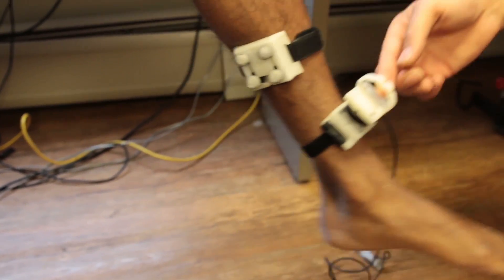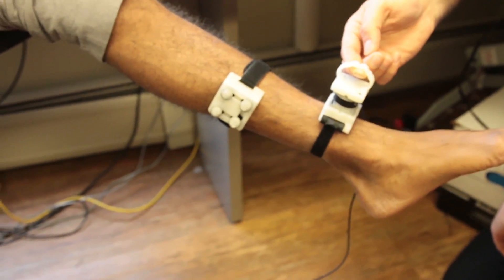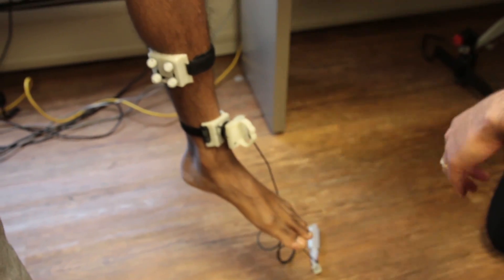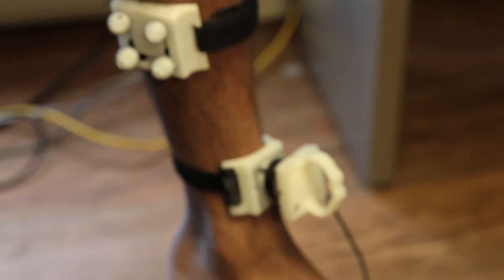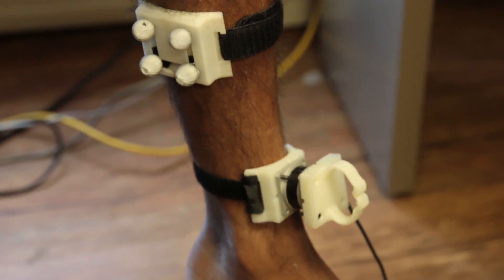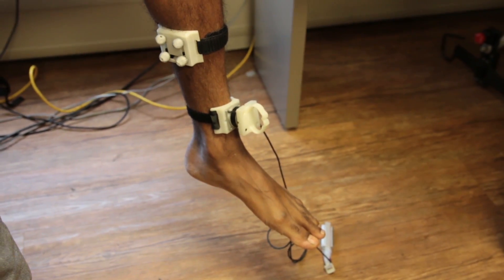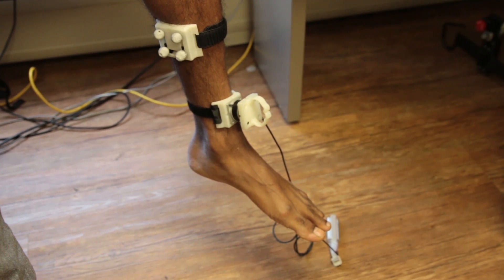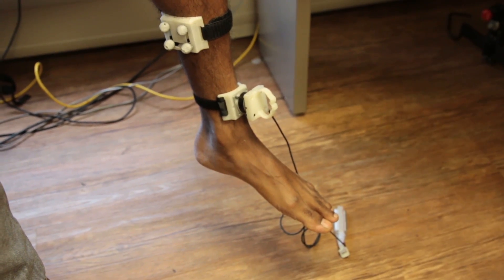Rehabilitation Research 3D PRINTING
A joint team of scientists from Kessler Foundation and the New Jersey Institute of Technology (NJIT) is developing new applications for wearable robotic exoskeleton devices with a $5 million federal grant from the National Institute on Disability, Independent Living and Rehabilitation Research. (NIDILRR 90RE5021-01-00).

This research includes the use of a 3D printer that creates custom devices for children and small adults to aid in developing new ways to restore their mobility.

For more information and to listen to a podcast of Ghaith Androwis, PhD, go